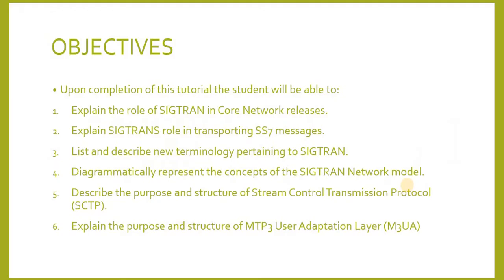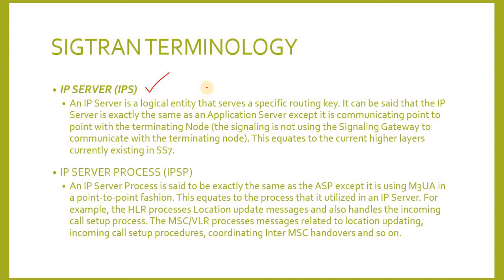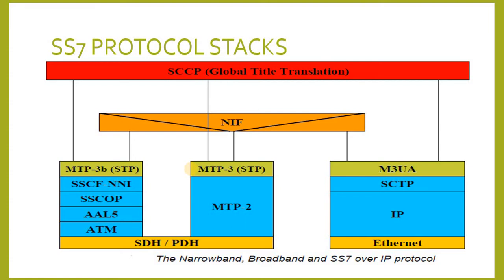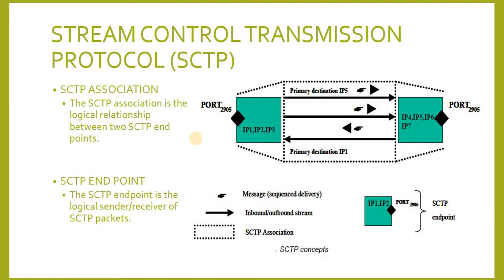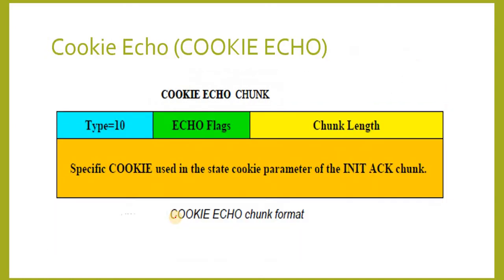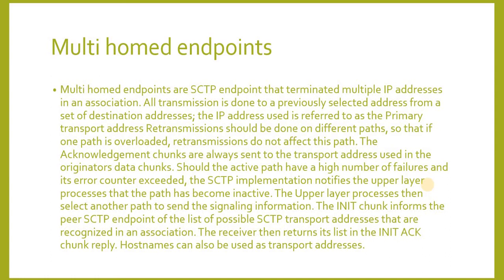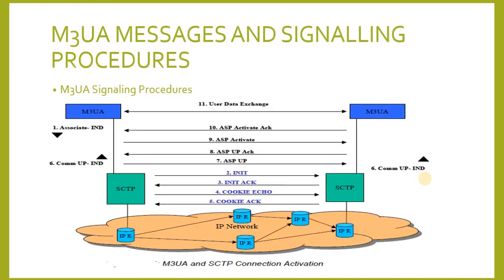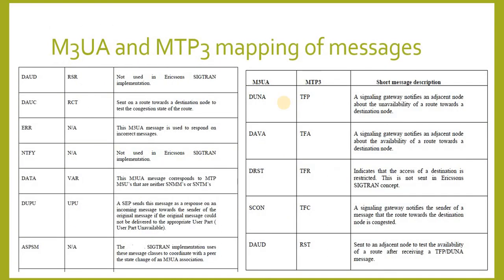SS7 over IP - SIGTRAN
Topics Covered
INTRODUCTION
TRADITIONAL SS7 NETWORK STRUCTURE
PROPOSED SIGTRAN SS7 NETWORK STRUCTURE
SIGTRAN TERMINOLOGY
APPLICATION SERVER (AS)
APPLICATION SERVER PROCESS (ASP)
IP SERVER (IPS)
IP SERVER PROCESS (IPSP)
ROUTING KEY (RK)
ROUTING CONTEXT (RC)
SCTP END POINT
SCTP ASSOCIATION
SIGNALLING GATEWAY
SIGTRAN CONCEPTS
SIGTRAN NODE TYPES
SIGTRAN MODEL
SS7 PROTOCOL STACKS
SIGTRAN PROTOCOL STACKS
STREAM CONTROL TRANSMISSION PROTOCOL (SCTP)
SCTP ASSOCIATION
SCTP END POINT
SCTP MESSAGES AND SIGNALING PROCEDURES
SCTP PACKET STRUCTURE
CHUNK TYPES AND FORMATS
CONGESTION AND FLOW CONTROL FOR SCTP
MTP3 USER ADAPTION LAYER (M3UA)
GENERAL
M3UA TERMINOLOGY
M3UA MESSAGES AND SIGNALLING PROCEDURES
M3UA PACKET STRUCTURE
M3UA MANAGEMENT, CONGESTION AND FLOW CONTROL365